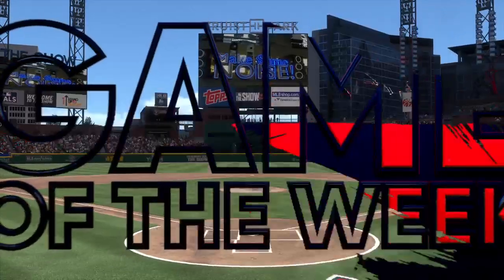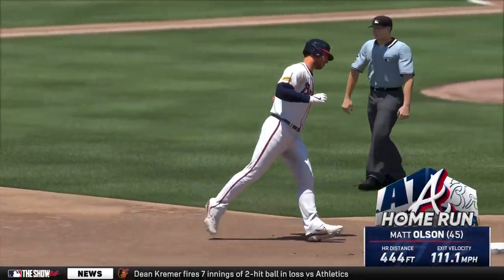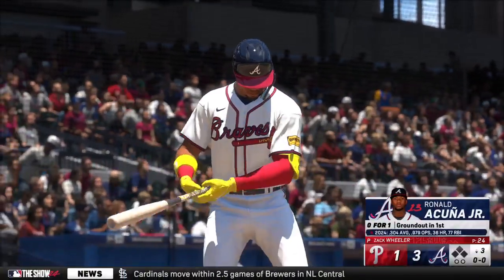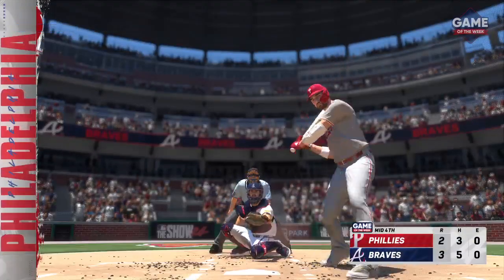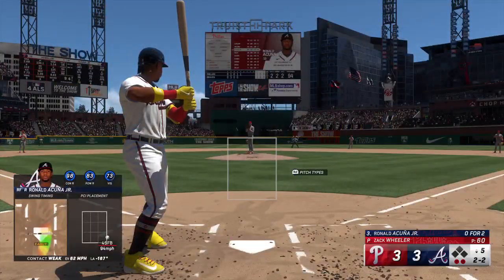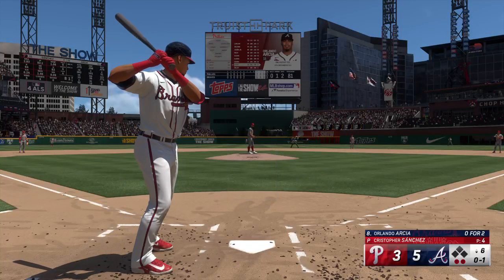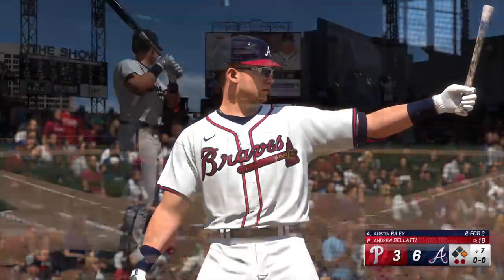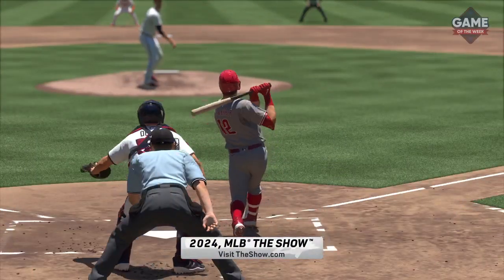Atlanta Braves vs Philadelphia Phillies (GAME 89/162) MLB THE SHOW 24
While the Phillies were able to score yesterday but the Braves dominated with a 14-6 win.  Can the Braves complete the sweep over the Phillies in game 3